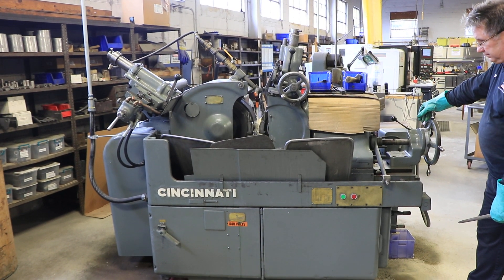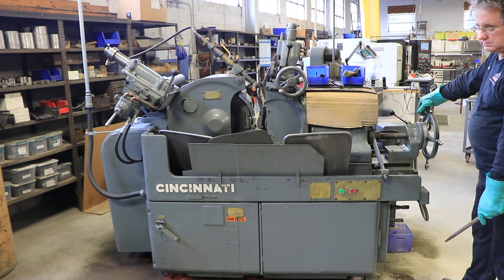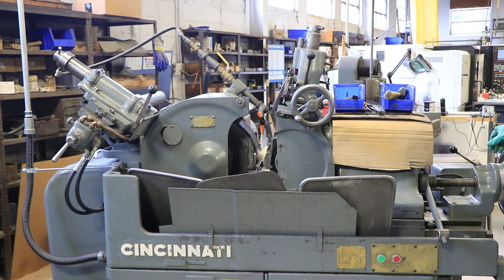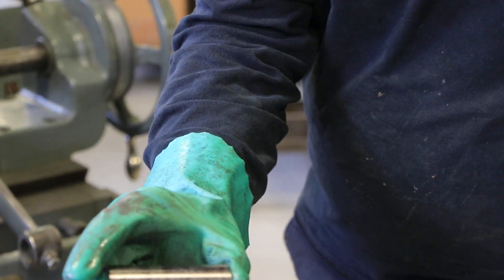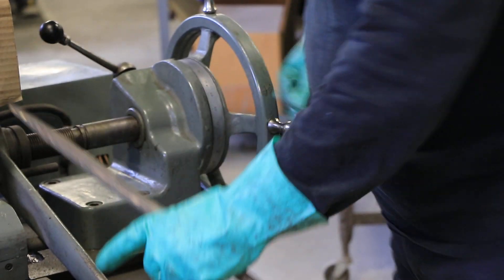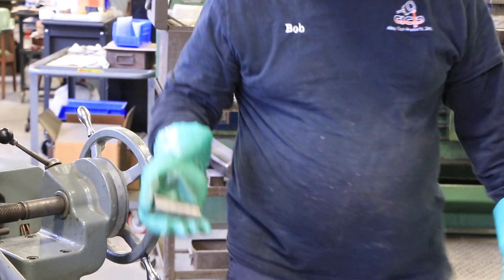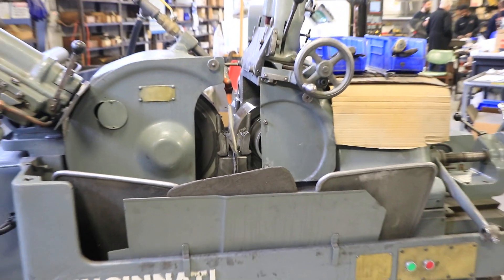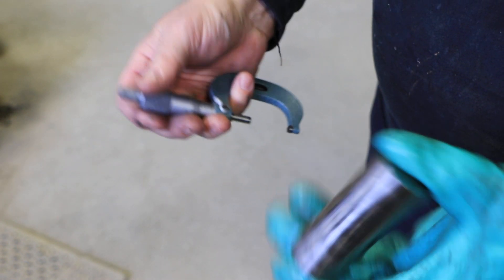CINCINNATI No. 2 "OM" CENTERLESS GRINDER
(THIS MACHINE WAS MADE IN THE USA!)

S/N: 2M2H1Y-106

DIAMETER CAPACITY, NORMAL 1/16" TO 3"
GRINDING WHEEL DIAMETER, MINIMUM 16"
GRINDING WHEEL DIAMETER, MAXIMUM 20"
GRINDING WHEEL HOLE DIAMETER 12"
GRINDING WHEEL MOTOR 15 H.P.
REGULATING WHEEL DIAMETER, MINIMUM 9.5"
REGULATING WHEEL DIAMETER, MAXIMUM 12"
REGULATING WHEEL WIDTH, MAXIMUM 8"
REGULATING WHEEL HOLE DIAMETER 5"
REGULATING WHEEL SPEEDS, RANGE 12 TO 300 RPM
REGULATING WHEEL MOTOR 1- 1/2 H.P.

EQUIPPED WITH:
HYDRAULIC DRESSER FOR GRINDING WHEEL
MANUAL DRESSER FOR REGULATING WHEEL
THRUFEED WORK REST WITH BLADES
MACHINE PRESENTLY HAS 8" WIDE WHEELS ON IT
EXTERNAL COOLANT SYSTEM, TANK & PUMP
VARIABLE SPEED DRIVE FOR THE REGULATING WHEEL
SWIVEL-TYPE REGULATING WHEEL UNIT - TAPER ADJUSTMENT
FILAMTIC GRINDING WHEEL SPINDLE BEARINGS
15 H.P./3/60/220-440 VOLT MOTOR FOR THE GRINDING WHEEL

** TO BE REFURBISHED/THOROUGHLY SERVICED & REPAINTED **